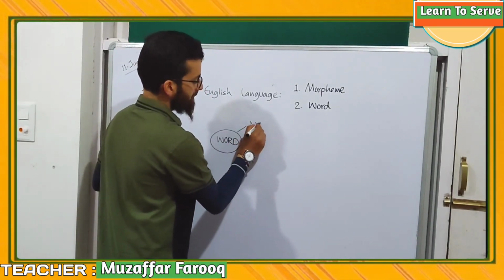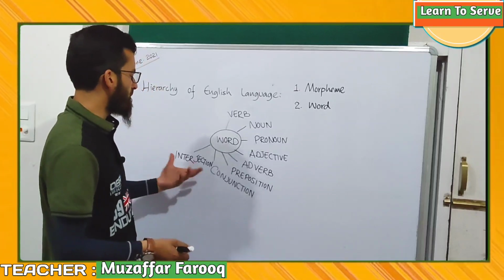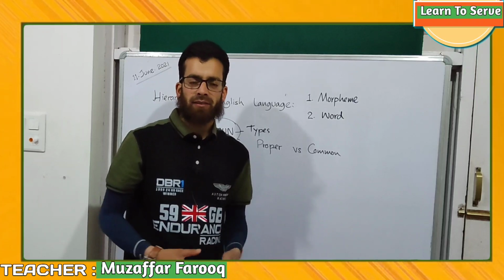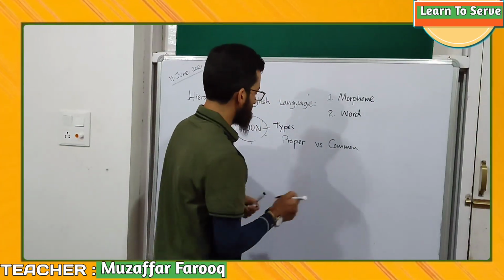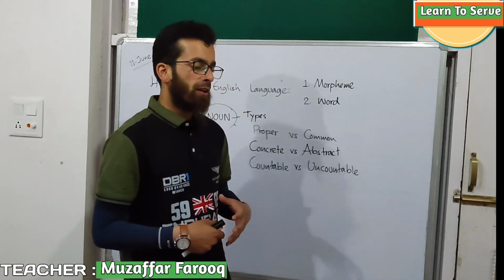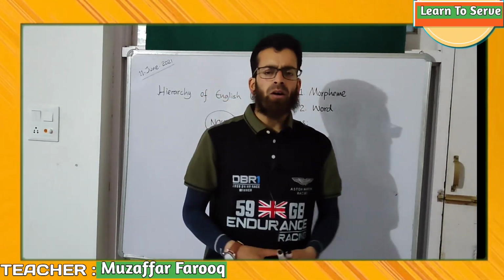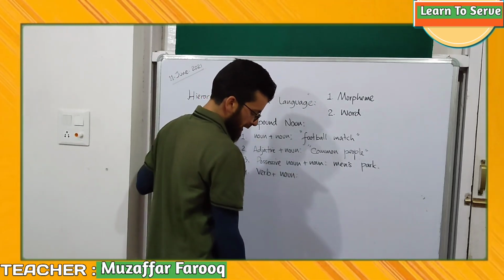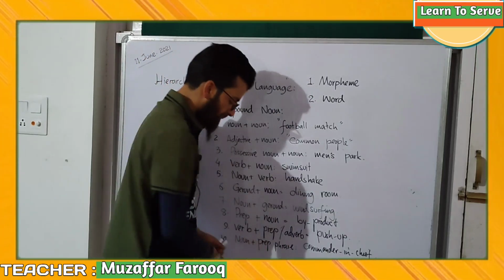NOUN : TYPES OF NOUN !! LECTURE NO (2) !! Teacher MUZAFFAR FAROOQ !! English Grammar.